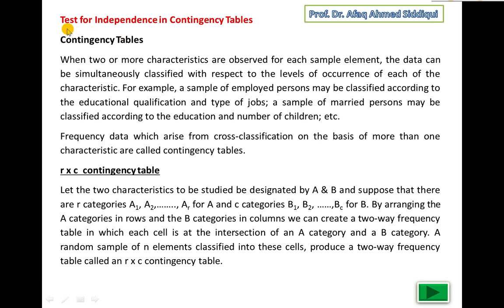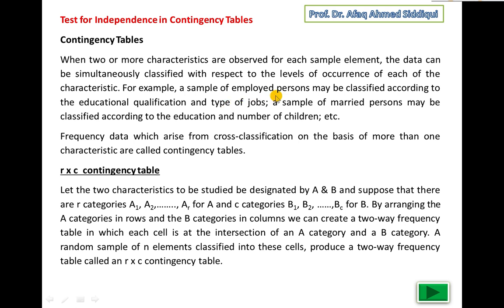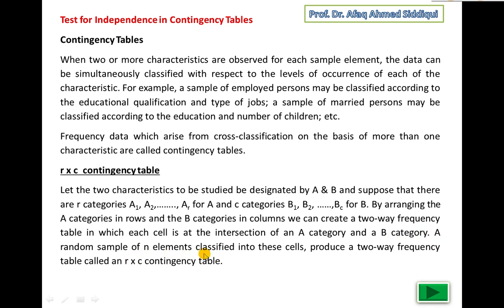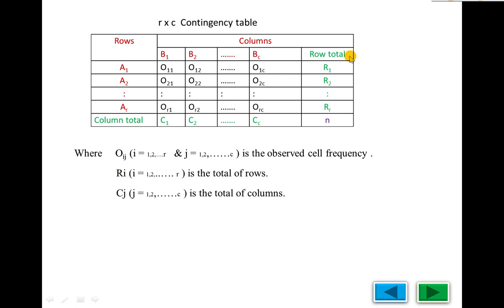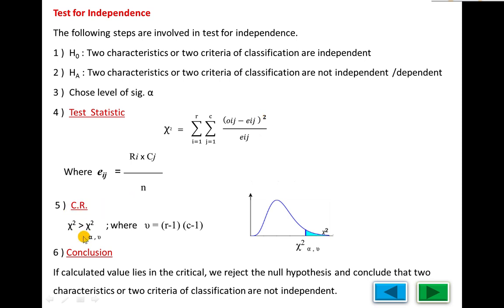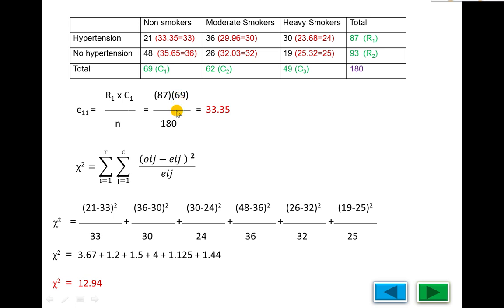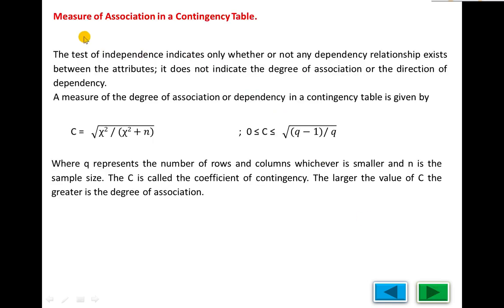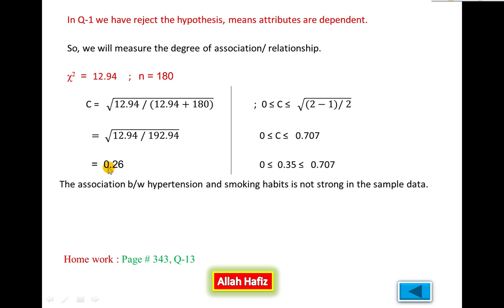Testing of Hypotheses | Part 7 | Lecture # 24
Hypothesis testing is a statistical method used to make decisions about a population parameter based on sample data. It helps you determine whether the evidence in a sample supports a specific claim or not.